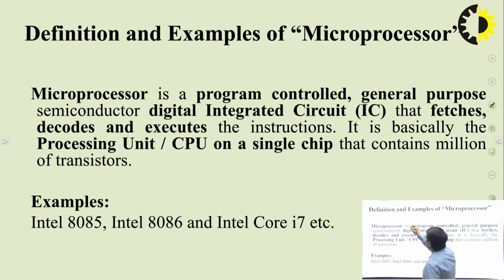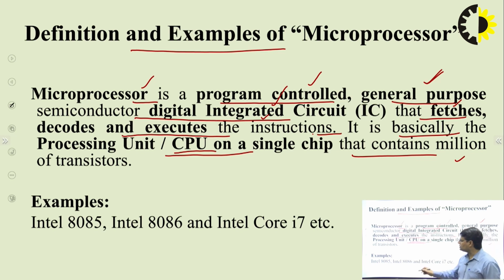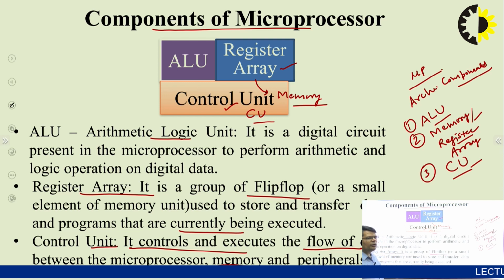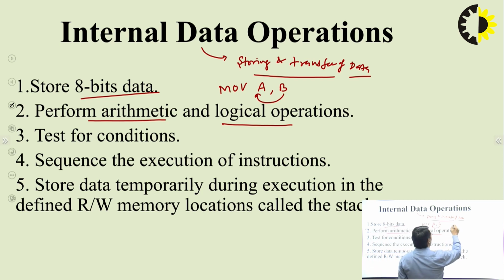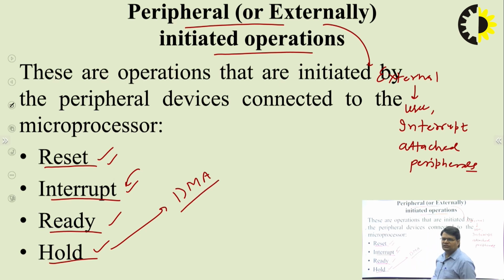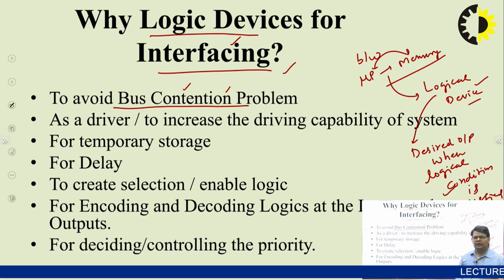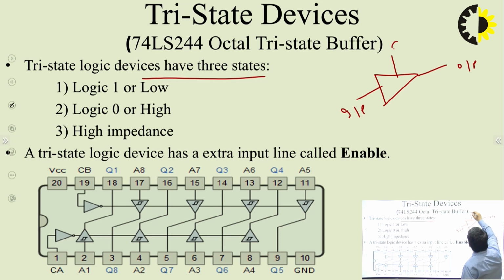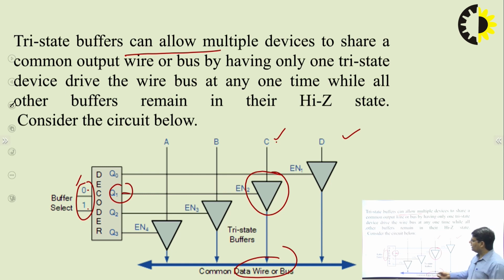''Architectural Components, Logic Devices for Interfacing and Instruction & Data Flow'' Microprocess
Introduction to microprocessor, architectural component, logical devices for interfacing and instruction and data flow